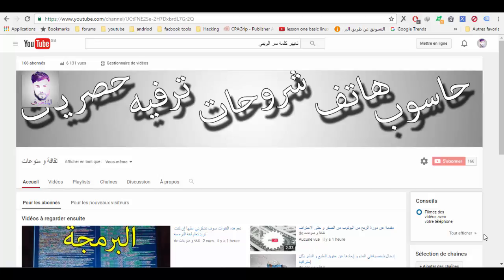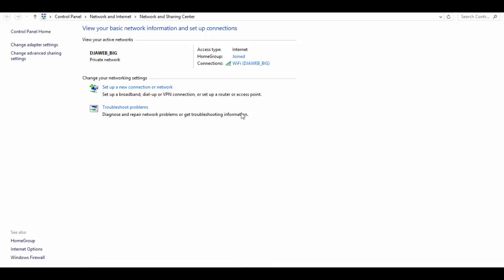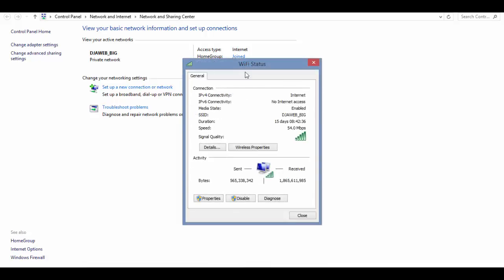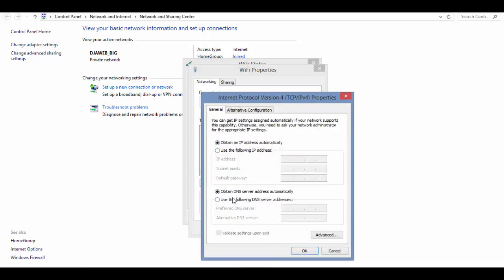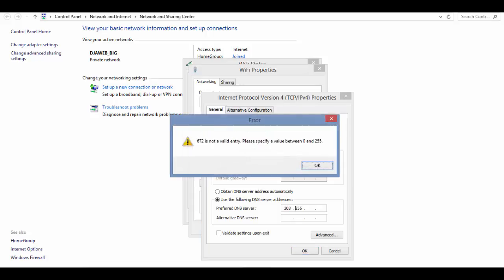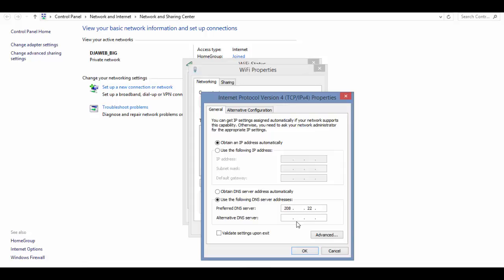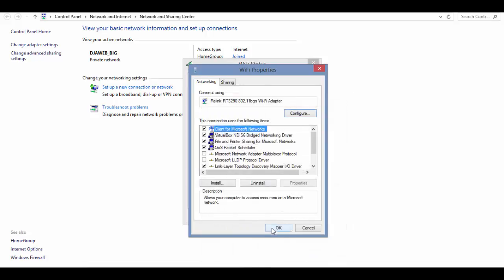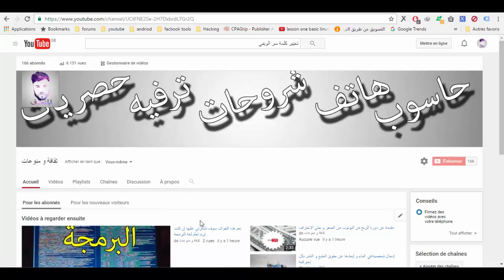فيديو سوف تشكرني عليه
لا تحكم على الموضوع قبل الدخول و مشاهدة الفيديو من فضلك ، إكتشف ماذا يوجد في الموضوع.
سجل إعجابك بصفحتنا على الفيسبوك:
نصيحة للأخ HaRit CH ومخالفة قد تكون موجودة في قناتك و تتسبب في إغلاق القناة و نصيحة
أهم قائمة في برنامج الفوتوشوب و كيف أستطيع تحديد اللون بإحتراف photoshop tuorial
التمييز بين الأصلي و المقلد ، وكشف خداع أصحاب المحلات حصري و لأول مرة
هل يخدعنا مشاهير حول العالم ، شاهدالفكرة و إحكم بنفسك؟سر خطير
إحتراف القص في برنامج الفوتوشوب و في ثواني ، أقصر فيديو و أكبر معلومات
الحصول على ترجمة فورية في اليوتوب للغة التي تريدها ، سوف تشكرني على الموضوع
التعديل على برنامج الفوتوشوب بكل إحترافية و بساطة photoshop tuturial
تنظيف المتصفحات من فيروس أميسيت التي عجزت شركة جوجل من التخلص منها
البرنامج الذي يبحث عنه الجميع للتخلص من مشاكل التحميل نهائيا ، ستندم إن لم تشاهد الموضوع
طريقة جميلة للتخلص من إختصار الروابط ، ستشكرني عليها مدى الحياة
التعرف على ترتيب أي موقع بكبسة زر ، الأمر سهل جدا بإستعمال هذه الإضافة
أفضل برنامج لتسجيل الشاشة للألعاب ، البرنامج مجاني و رهيب ؟؟؟؟؟؟؟؟
كيف أشغل القنوات المشفرة على الحاسوب أو على الهاتف/ التطبيق خارفي و هائل!
التسويق لفيديوهاتي بطرق شرعية ، و التكلم عن أمور مخالفة تقوم بها من دون علم
أفضل ألعاب الحاسوب و البلايستيشن خاصة إذا كان الحاسوب ضعيف
تسريع التعامل مع الهاتف طريقة سوف تدهشك و تجعلك تستعمل الهاتف بسرعة الضوء